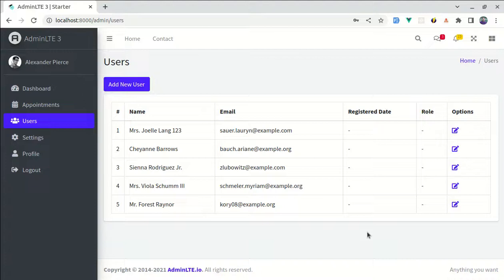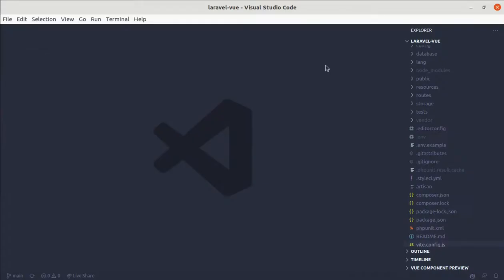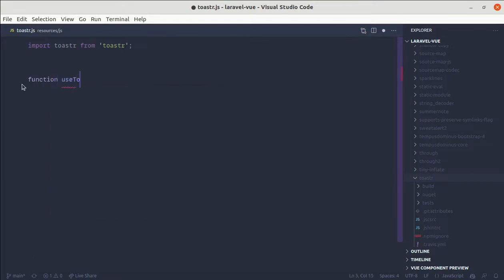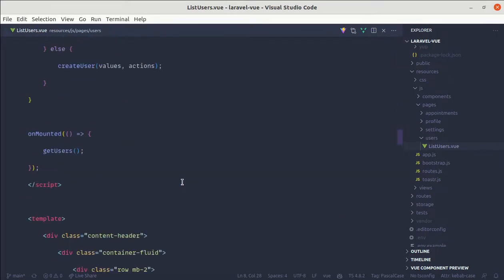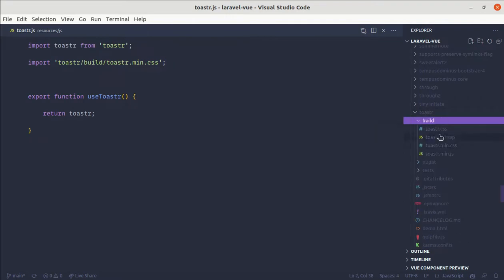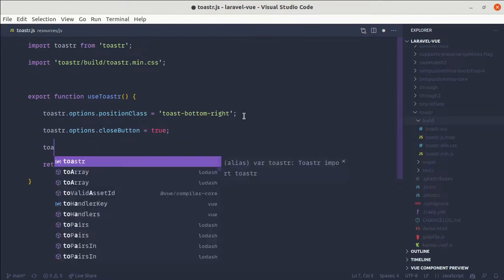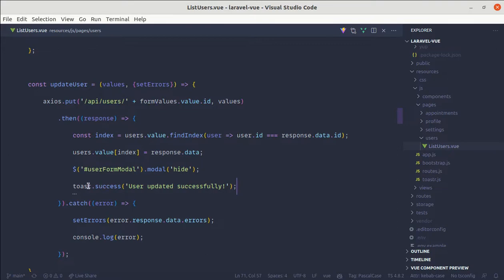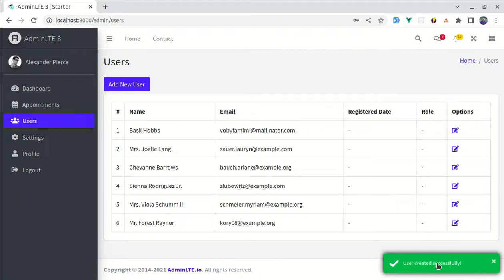How to use toast notification with Vue 3 and Laravel | Part 10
* How to use toastr with Vue 3 and Laravel